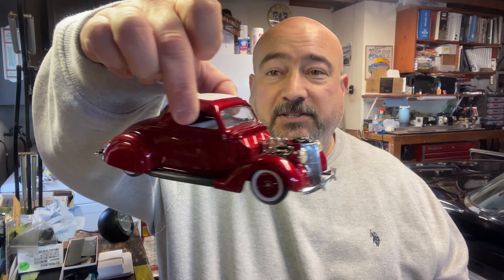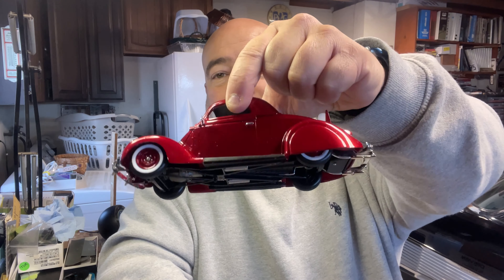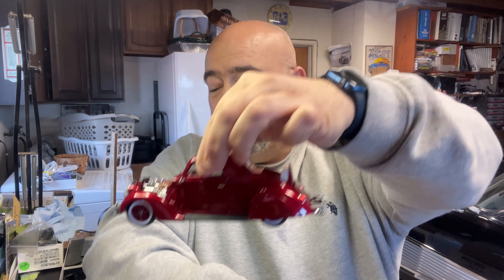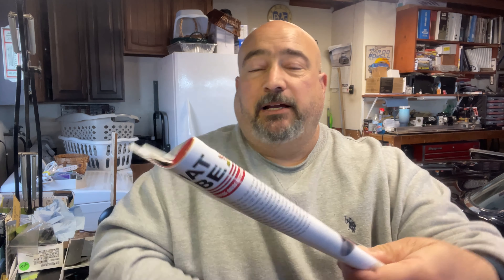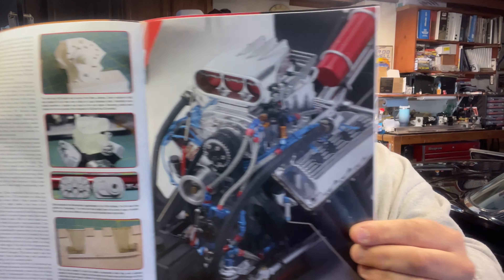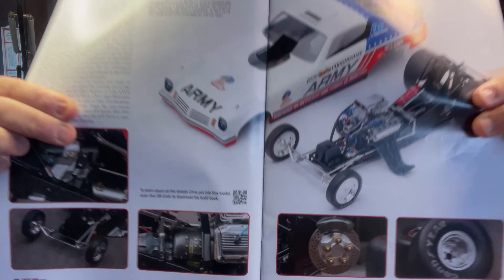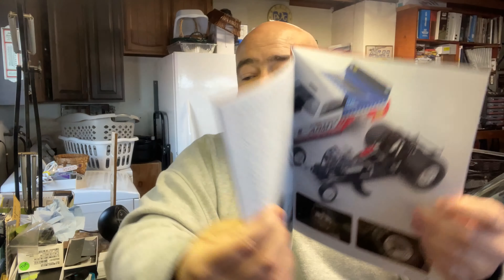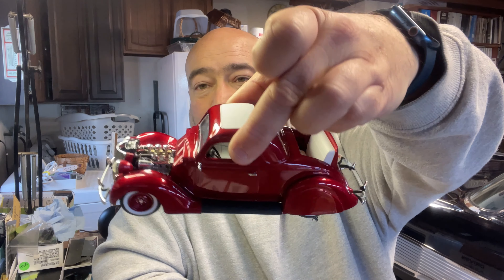Community Question Response @MarkBatsonHobbydude007 Favorite Builds!!